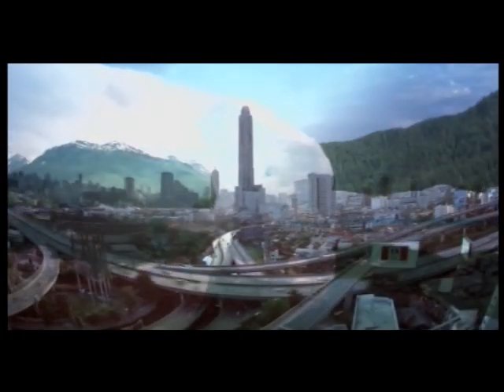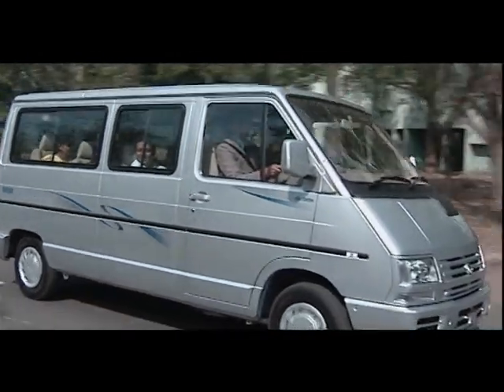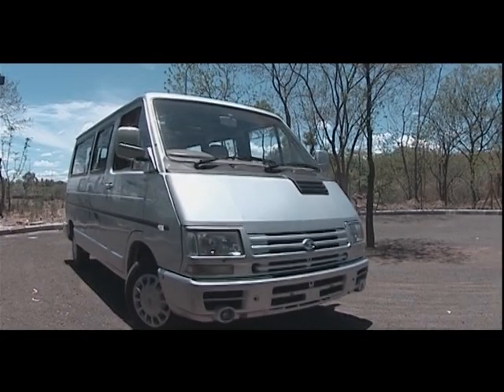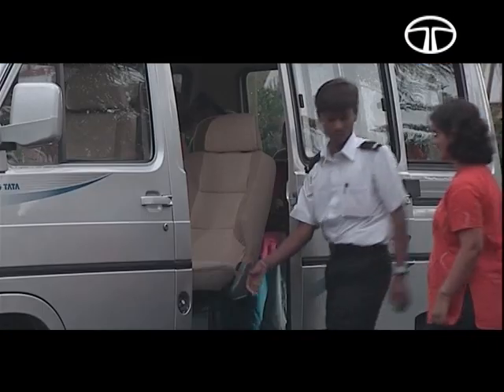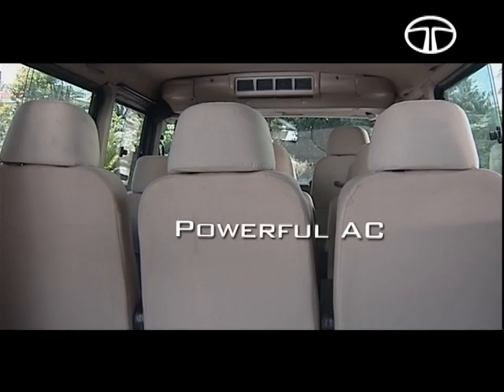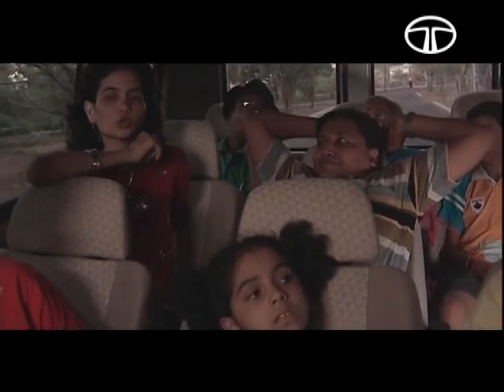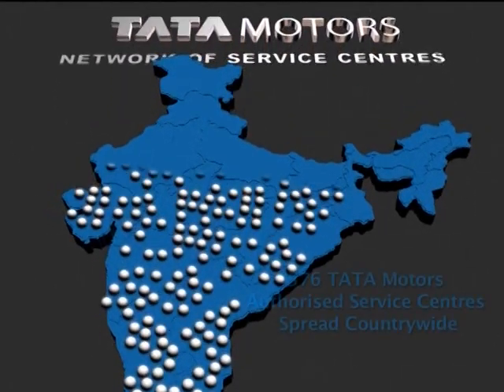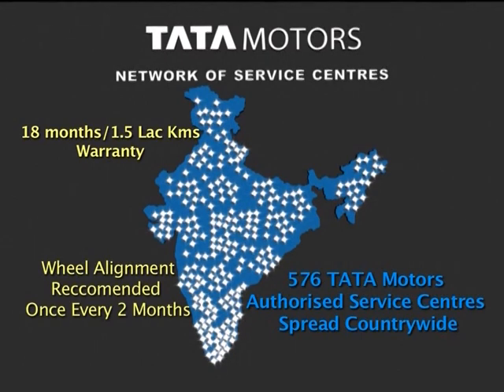AV Tata Winger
Best Brand Content Creation Agency in Delhi NCR

Viacom India Your IN House Content Creation Team